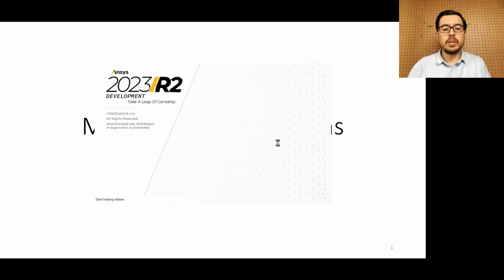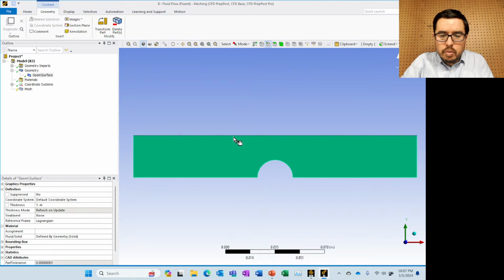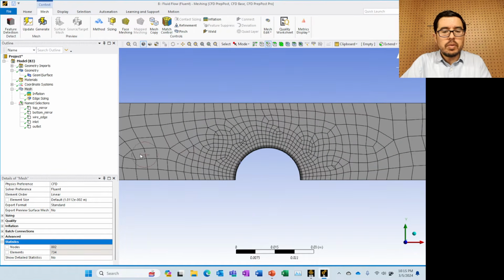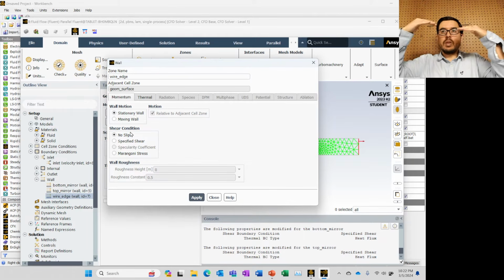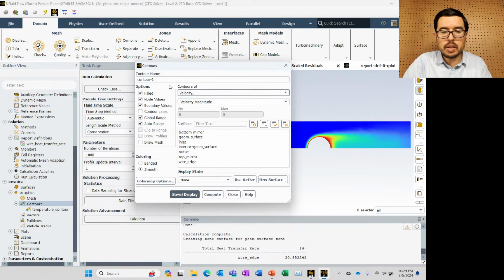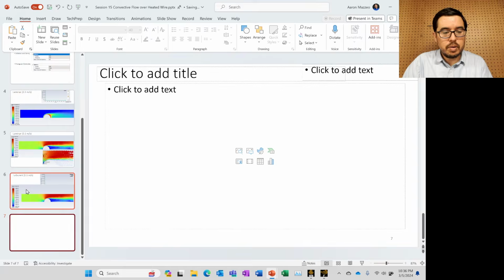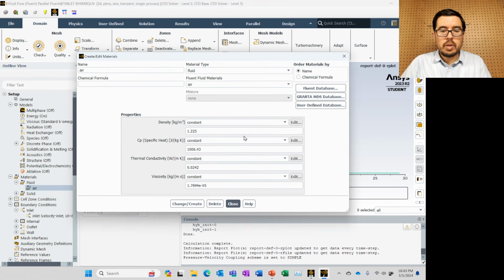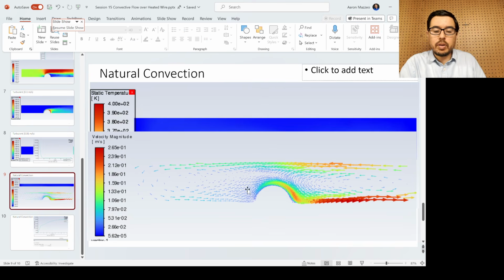Lab 7: Convection over a Heated Wire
Thank you, Rahman Pejman and Jonathan Singer!

This tutorial has been verified for use with Ansys 2024 R2.